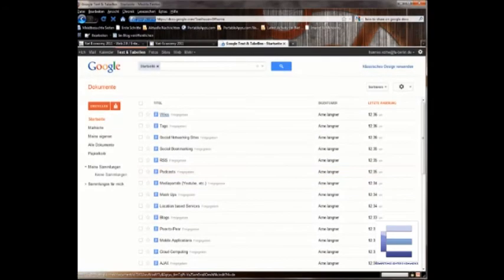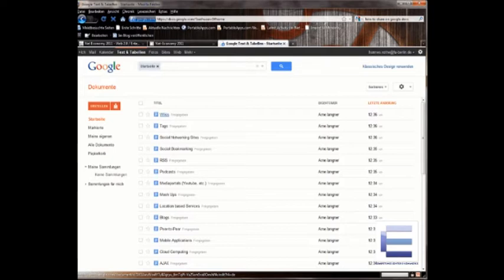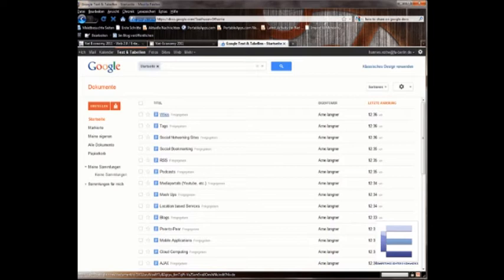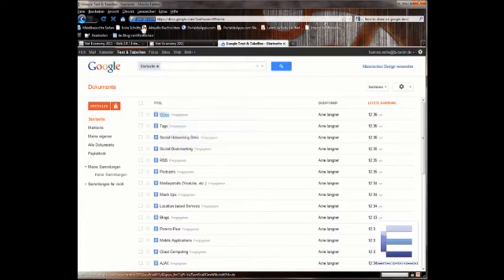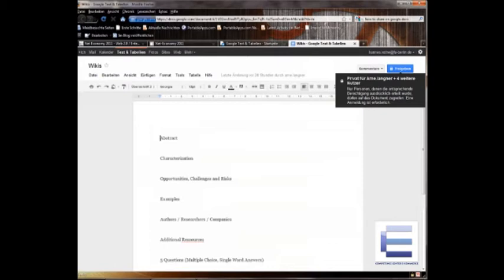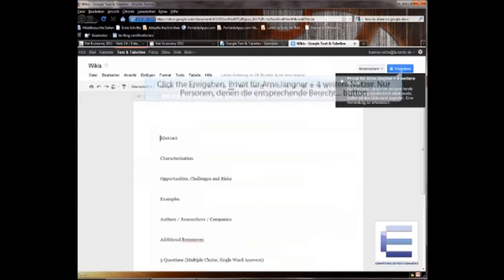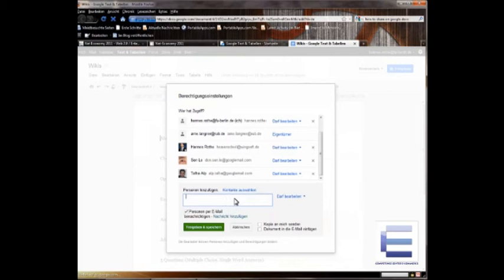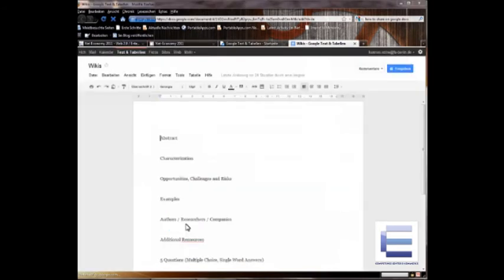Sharing a Google Document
How to share a Google document - a e-tutorial for participants to Net Economy 2011